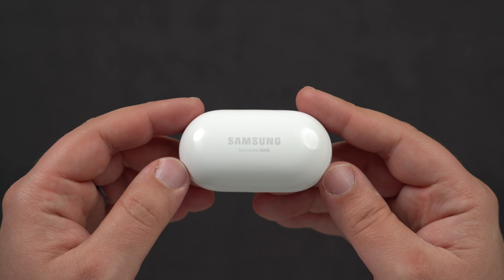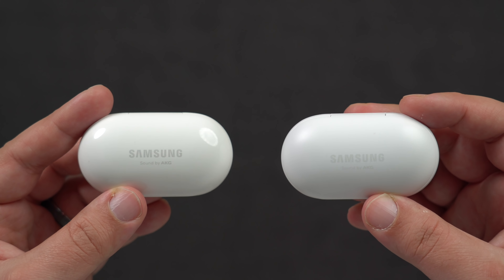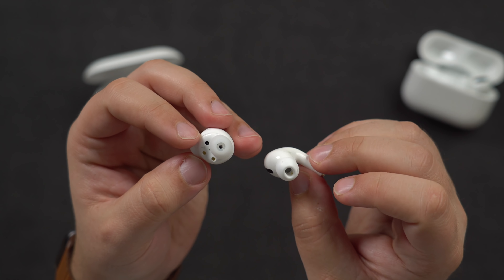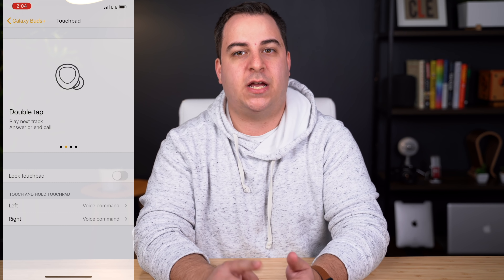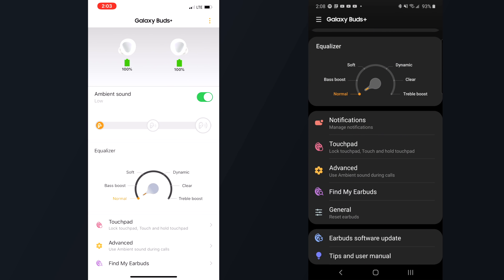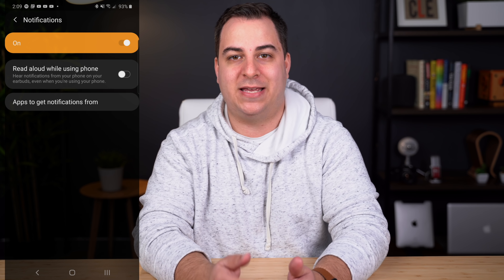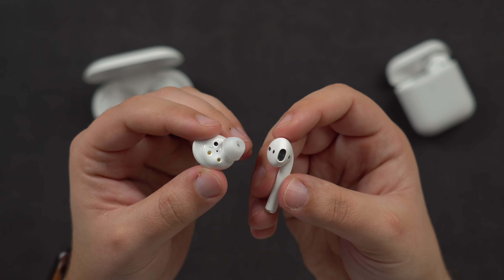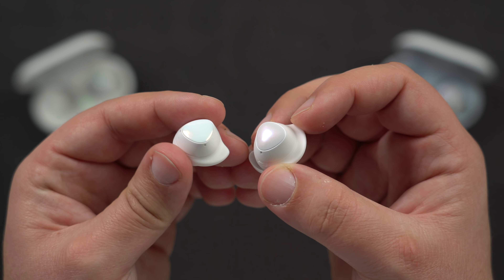Samsung Galaxy Buds+ Hands on & AirPods Comparison!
Samsung at its Unpacked Event in San Francisco this week unveiled the new Galaxy Z Flip and the S20 smartphone lineup, and accompanying its new flagship devices, Samsung also launched its next-generation wire-free earbuds, the Galaxy Buds+.

In our latest YouTube video, we took a look at the new Galaxy Buds+ to test them out, and we did a quick comparison with the AirPods and the AirPods Pro.